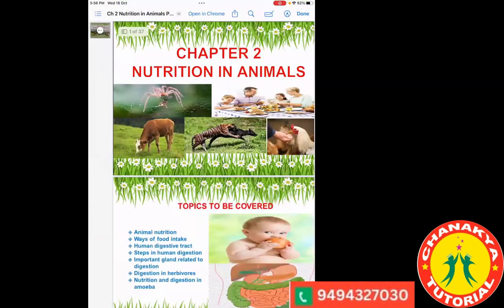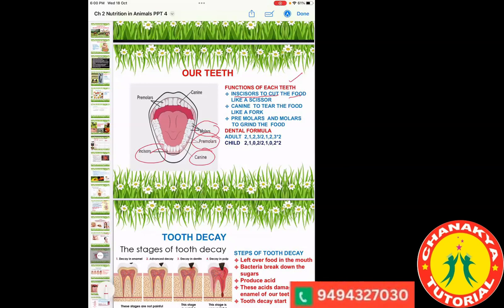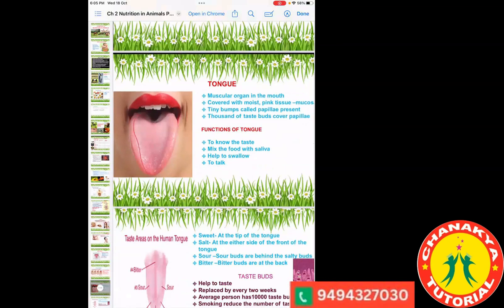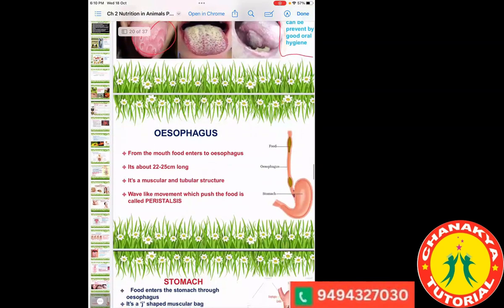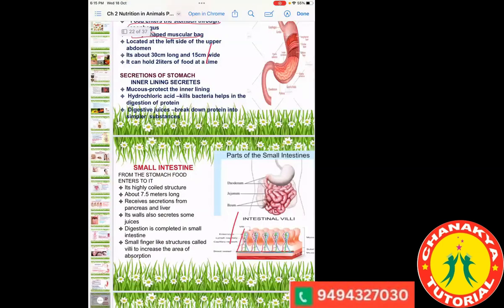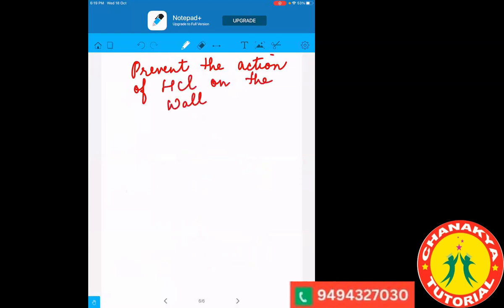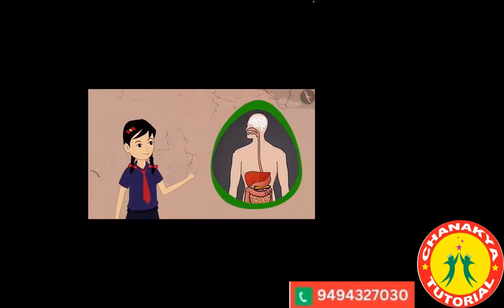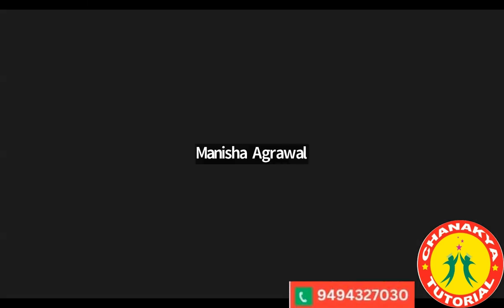Nutrition in Animals L3 Class 7